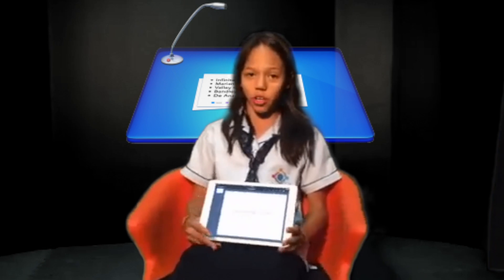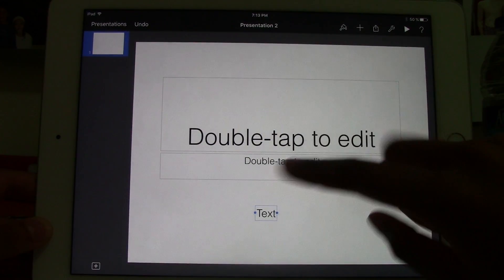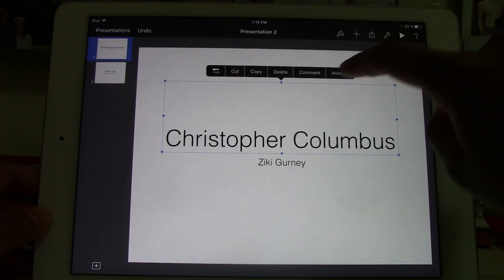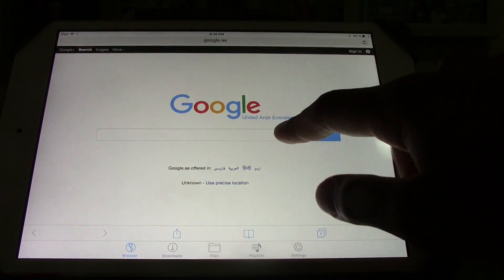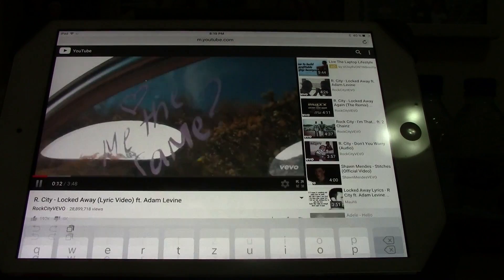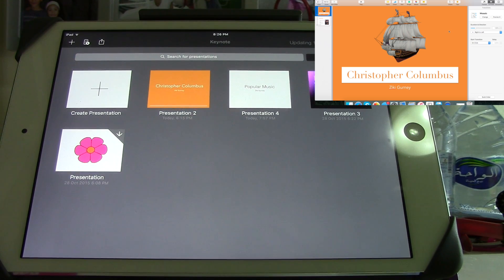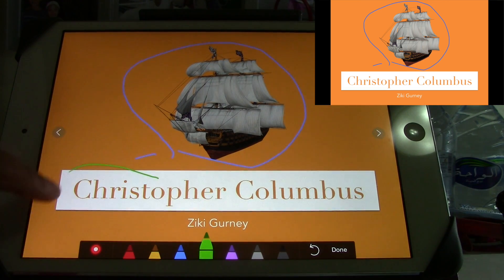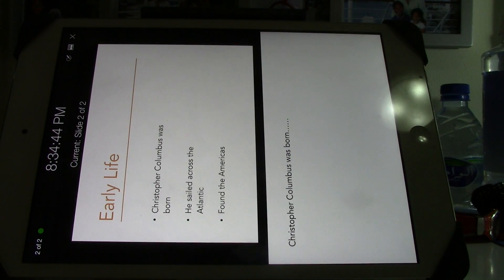How To Use Keynote On An iPad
For those of you who would like to skip parts because you already know how it works, here is when each section begins.

How to make the presentation: 0:22
How to add text: 0:49
How to add animations: 1:20
How to add YouTube videos: 2:09
How to use the iPad as a remote: 3:37
How to add notes: 4:36